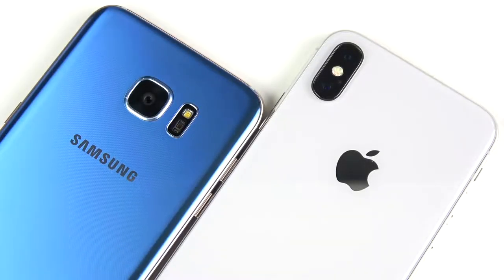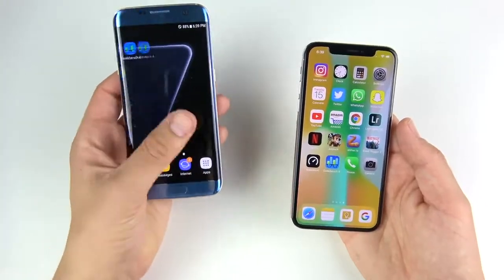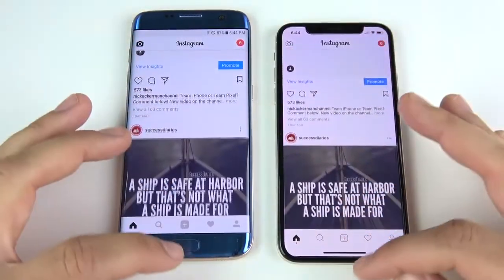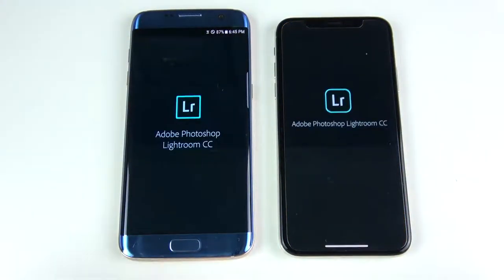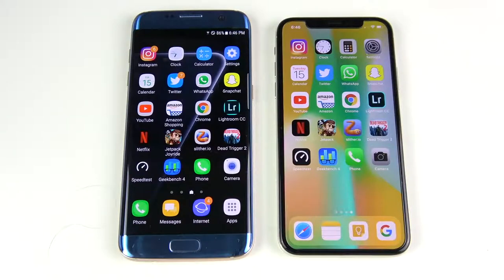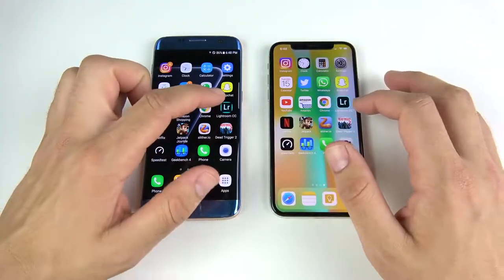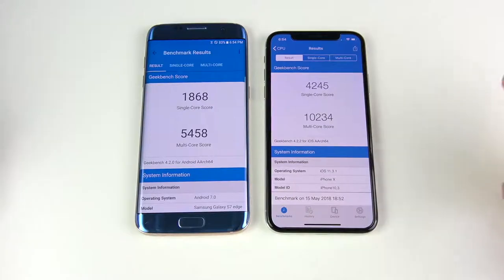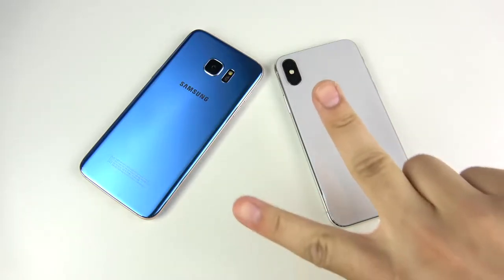Galaxy S7 Edge vs iPhone X Speed Test!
Welcome to the TrendMill Channel.
Today we look at a  iPhone X vs Galaxy S7 Edge comparison video to help you decide on which is BEST for you.

Credits will be seen below or on the creative commons Video host channel.